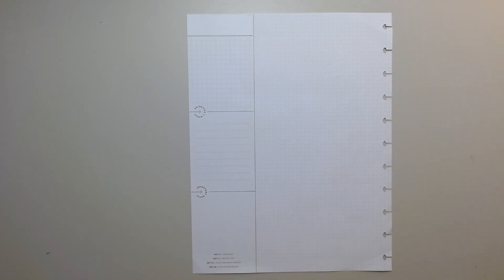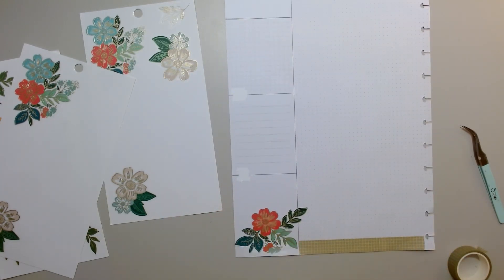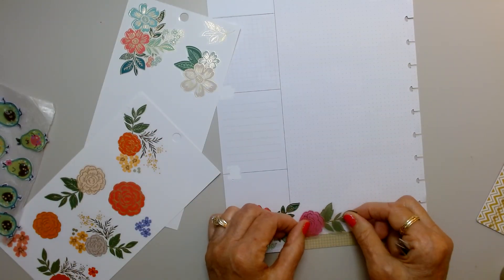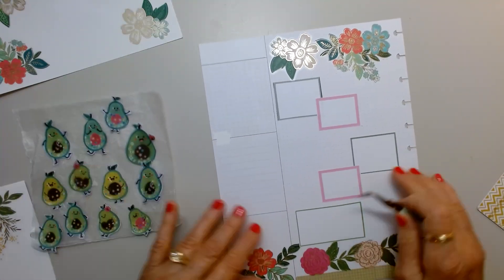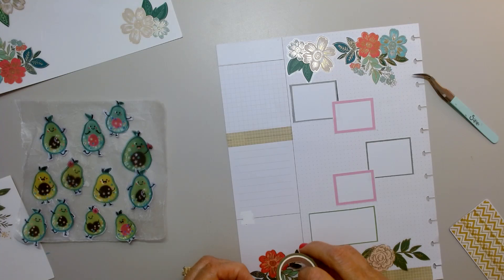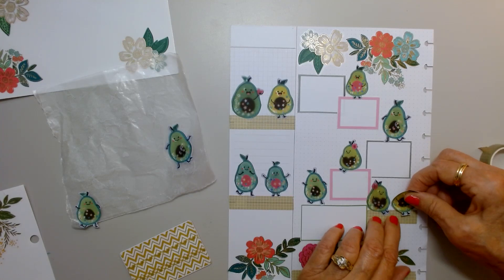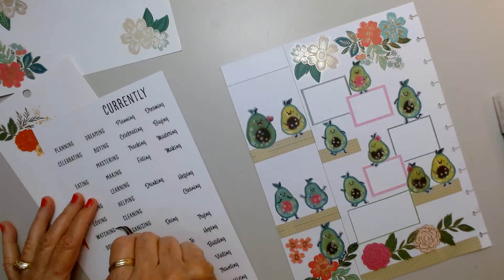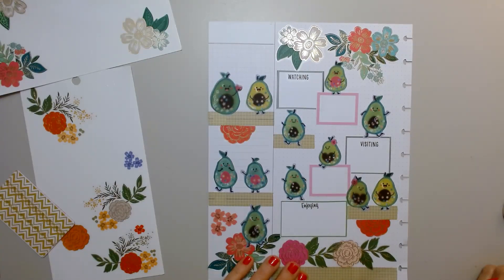AUGUST CURRENTLY | BIG HAPPY PLANNER | LOVING AVOCADOS AND FLORALS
I am planning in my August Currently page.  I will be using Happy  planner Fun Florals and Avocado stickers I picked up from the dollar tree.  Thank you for being here.  Carol xo